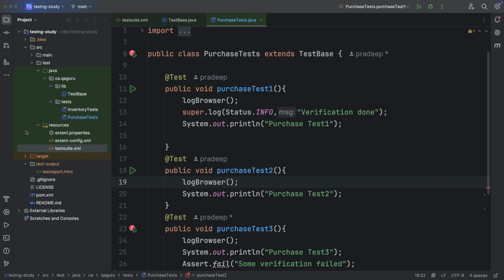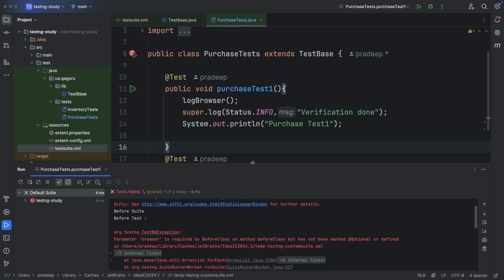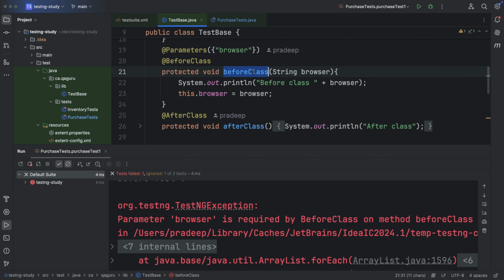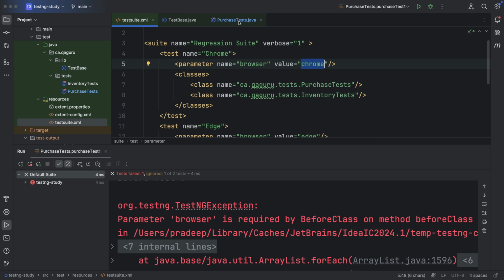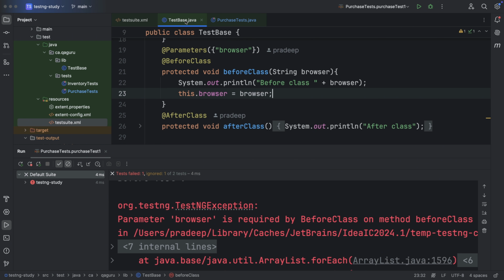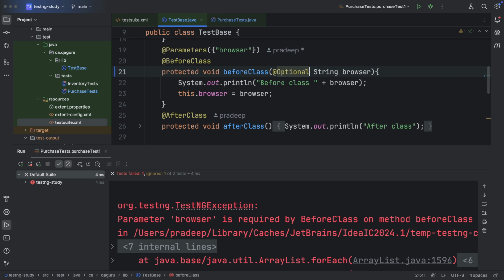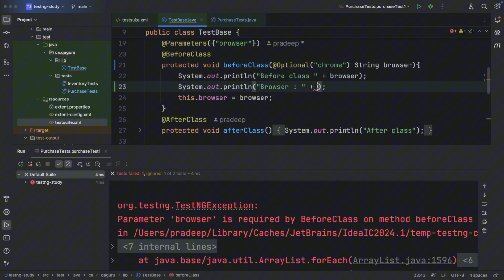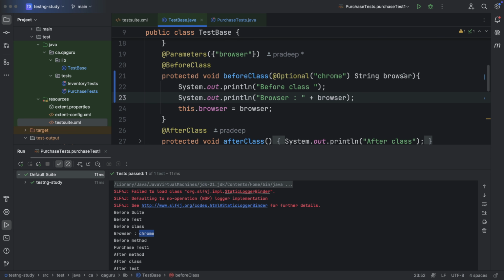9.TestNG - @Optional Annotation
This video explain @Optional annotation in TestNG